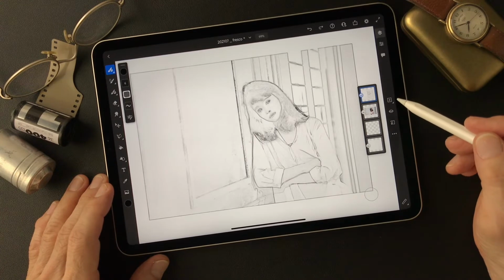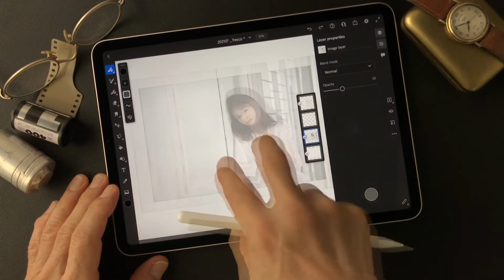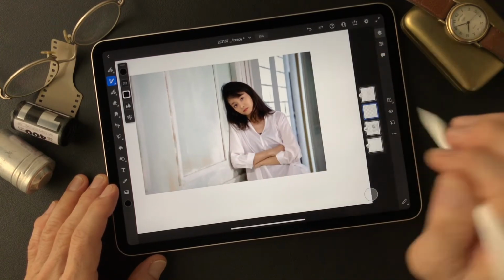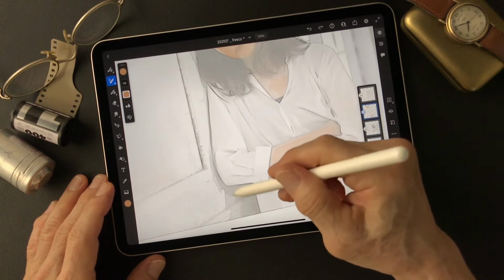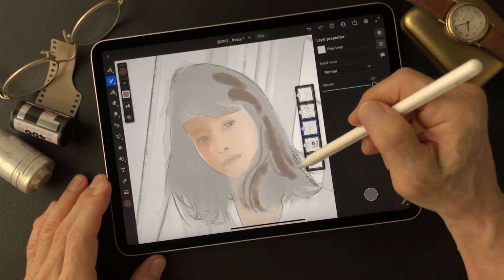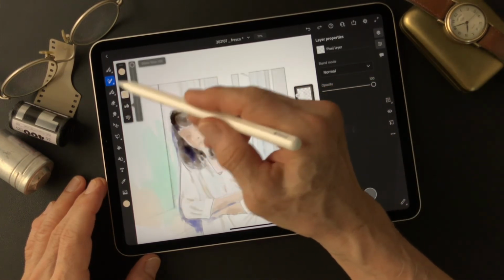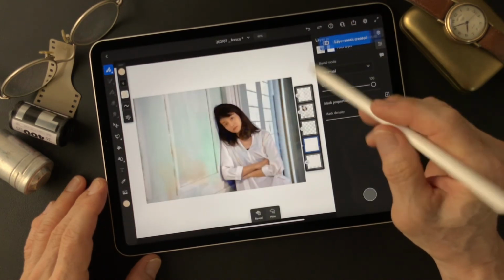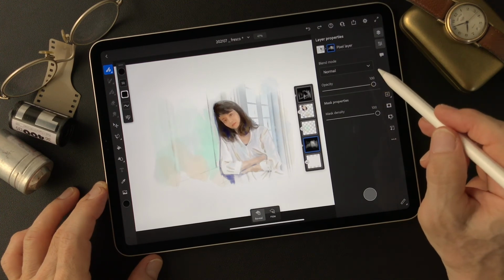Adobe Fresco Tutorial, to make a creative image photo by Toshi Yagi from Okinawa Japan.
Use Adobe Fresco to make a creative image from a photograph. Use intuition!!  Enjoy trial, try and error!! That is first step to do anyway!  Especially about Mask and Layer mode, try to use different. I try out to make illustrated image. This tutorial shows how I used masks and layer mode and also water-color brush. Please be patient to listen my poor English. Thank you so much.  (^ ^)V